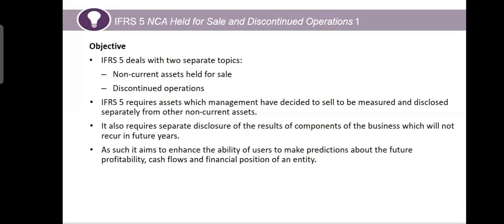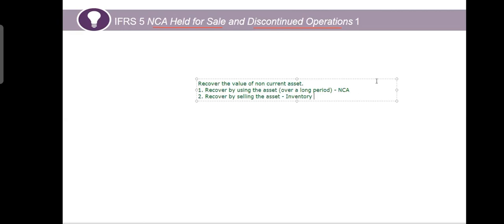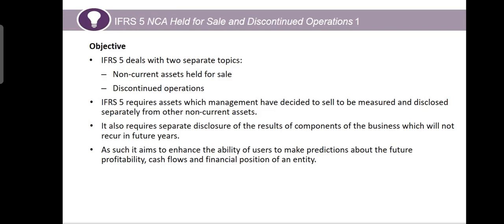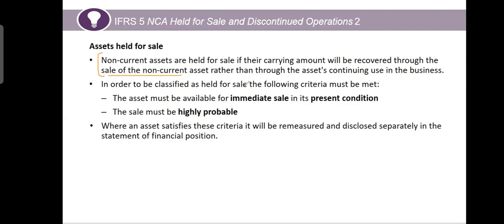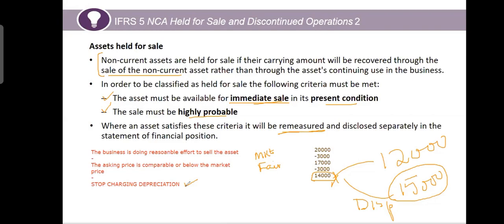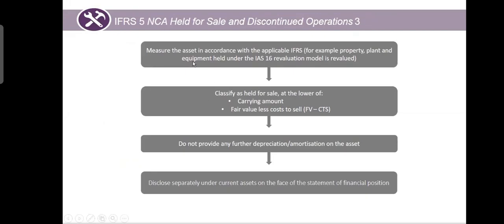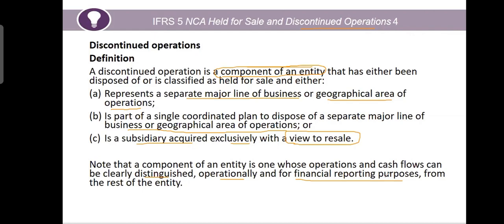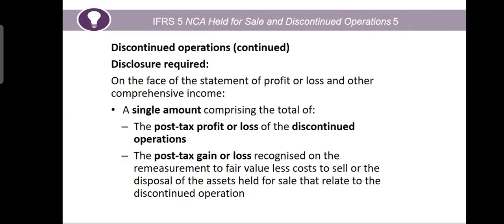IFRS 5 Non current assets held for sale and discontinued Operations || Part-1 || Financial Reporting